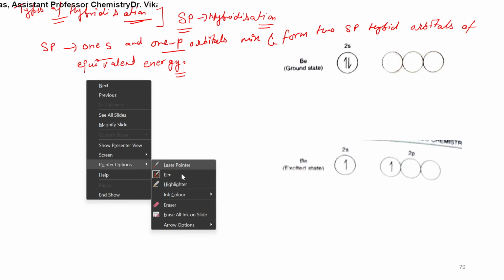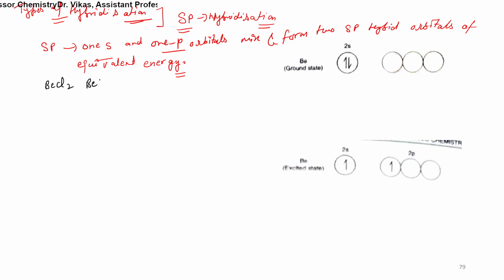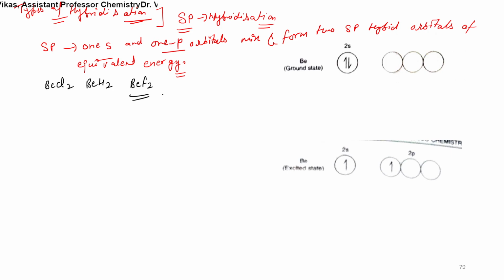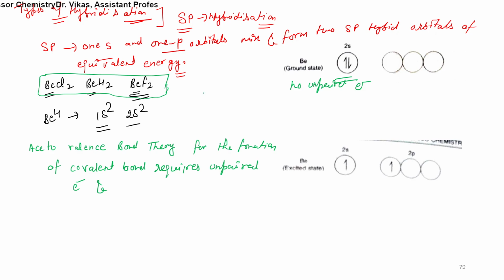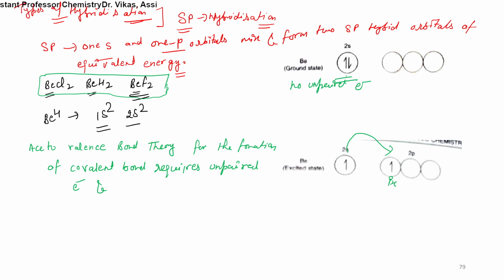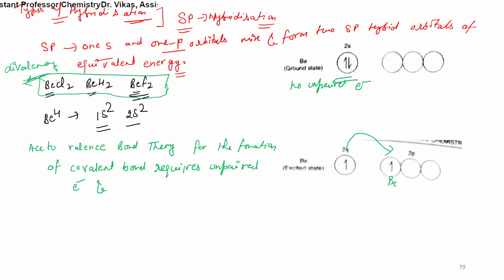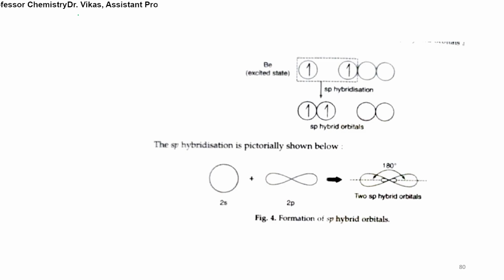bsc sp hybridisation chemistry chemicalbonding covalentbonding kurukshetrauniversity science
sp Hybridization | Linear Molecular Geometry & Bonding Explained 🔬✨

In this video, we explore sp hybridization, where one s orbital and one p orbital mix to form two equivalent sp hybrid orbitals. This type of hybridization leads to linear molecular geometry and is observed in molecules like BeCl₂, CO₂, and C₂H₂ (Acetylene).

📌 Topics Covered:
✅ What is sp Hybridization?
✅ Orbital Mixing & Formation of sp Hybrid Orbitals
✅ Examples: BeCl₂, CO₂, C₂H₂ (Acetylene)
✅ Bond Angles & Molecular Geometry (Linear Shape)
✅ Applications & Importance in Chemistry

🎯 Perfect for students preparing for JEE, NEET, CBSE, and competitive exams!